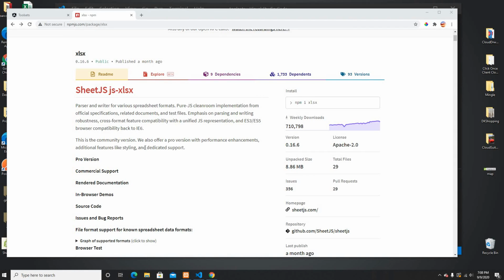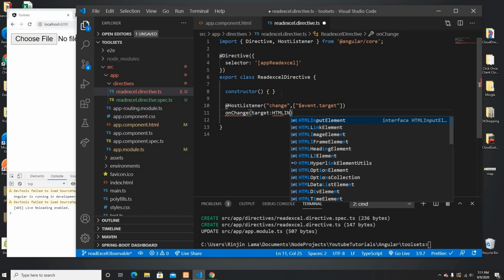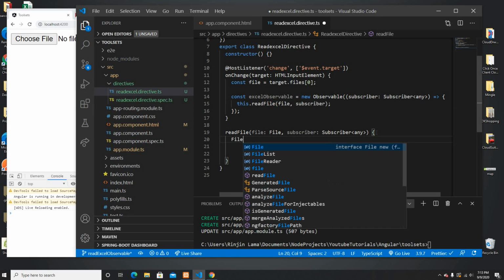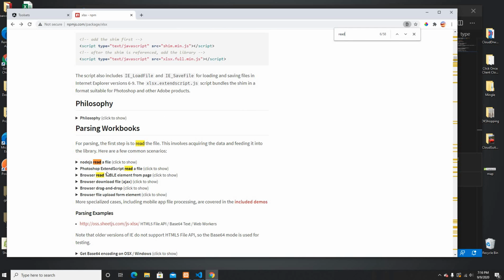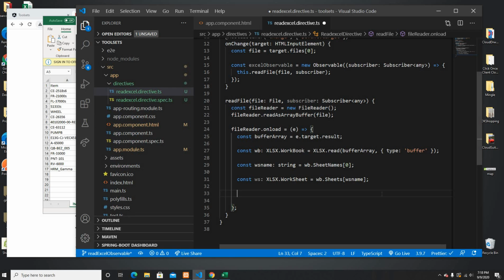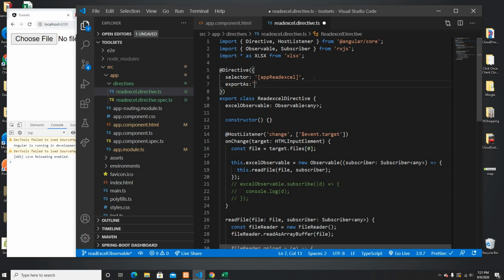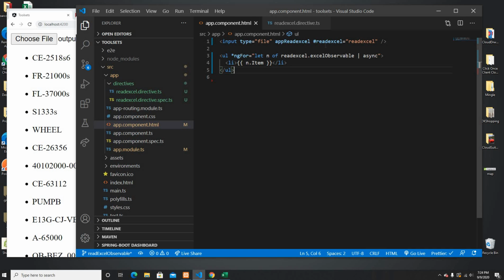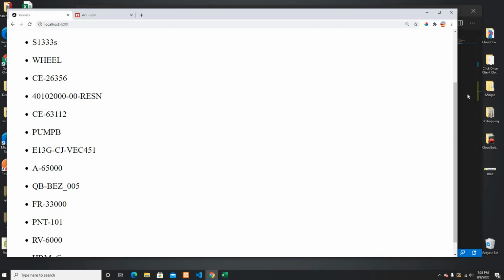Angular - Read Excel using Sheet JS on Directives